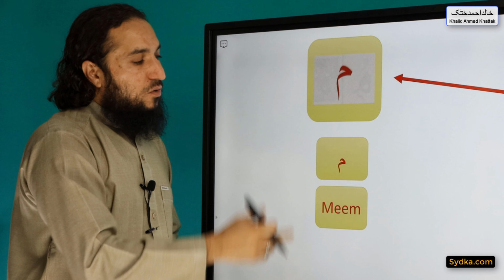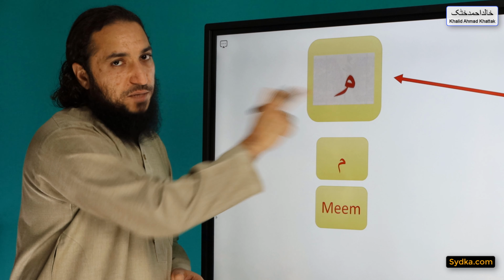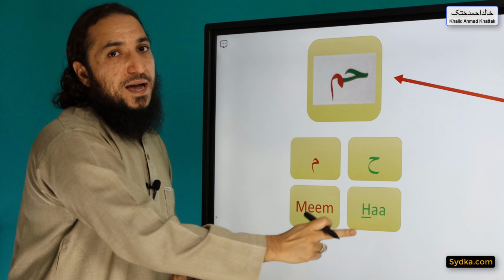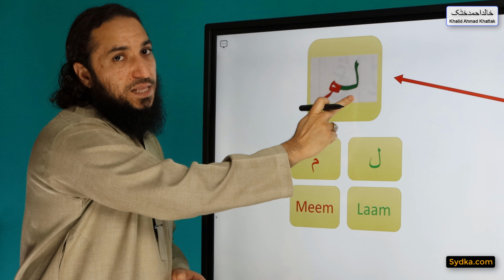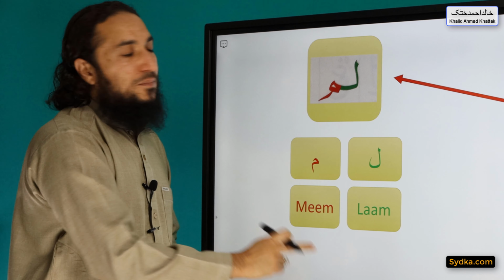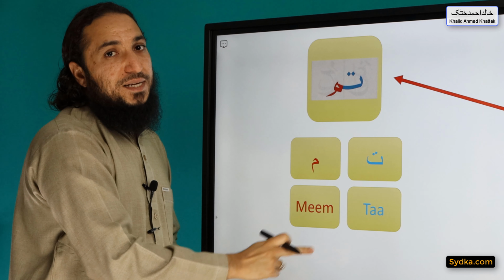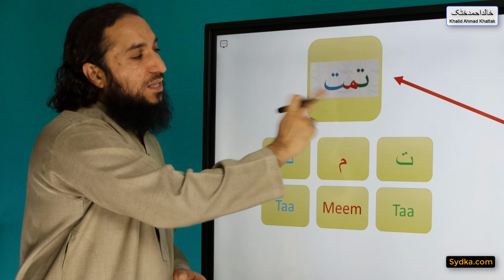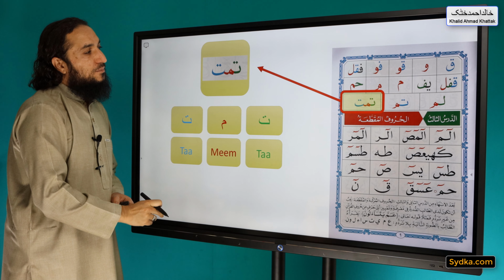2.21 - "Qur'anic Arabic Recitation with Tajweed Rules" - Compound Letters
2.21 - "Qur'anic Arabic Recitation with Tajweed Rules" -Compound Letters